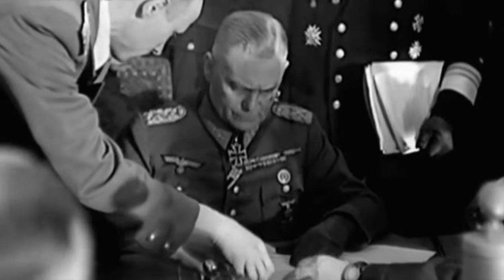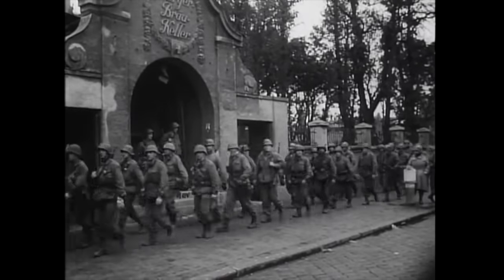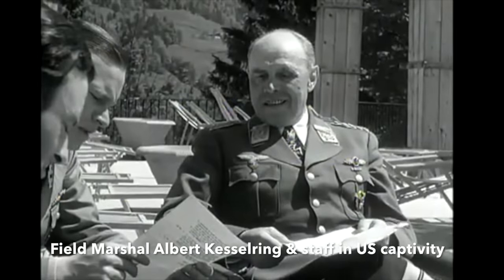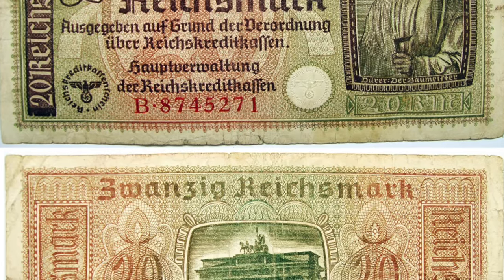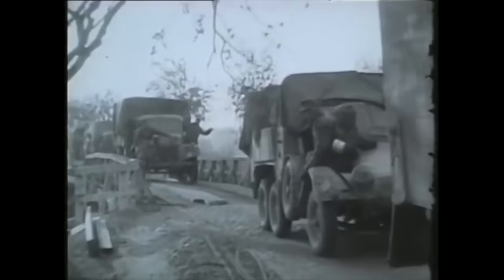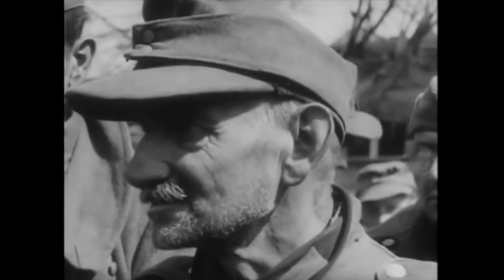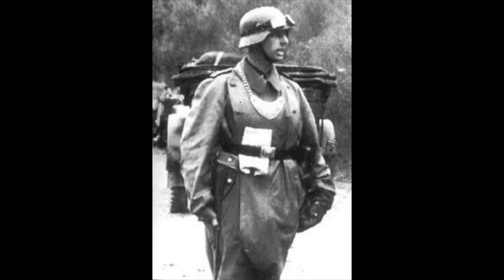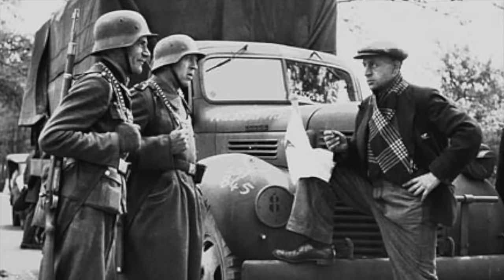Hitler's Army in Allied Service 1945-46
Although the German Army surrendered on 8 May 1945, parts of it continued to function under Allied control, with some units still armed until mid-1946.

Thanks: Hispalois
Thumbnail: Doug